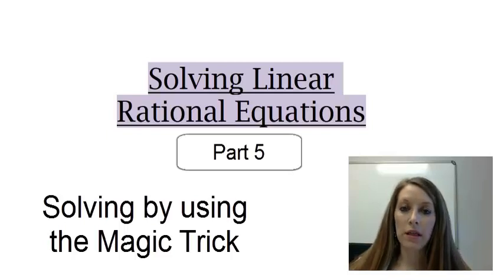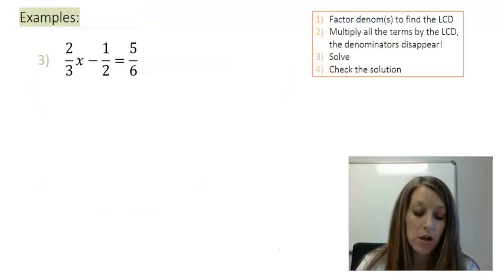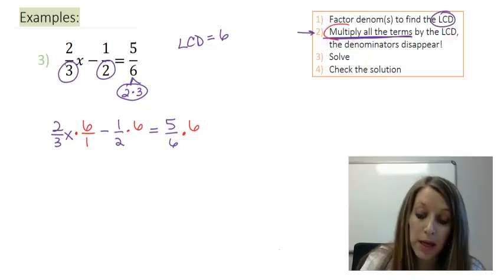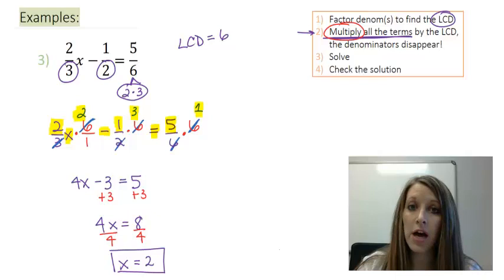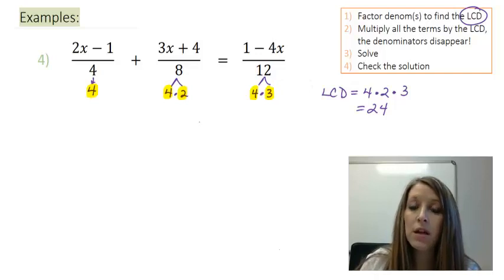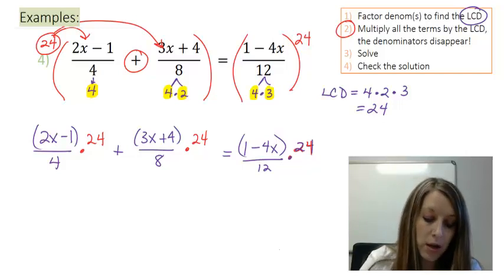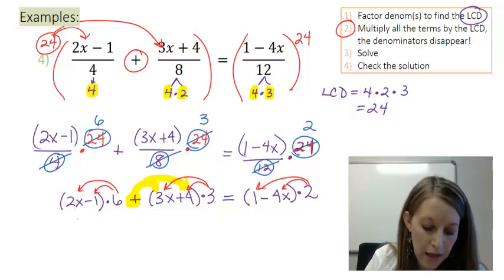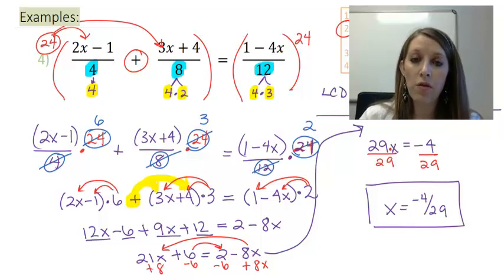5: Solving Linear Rational Equations by using the Magic Trick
Working through Example 3 and Example 4 again, but using the 'Magic Trick' this time.